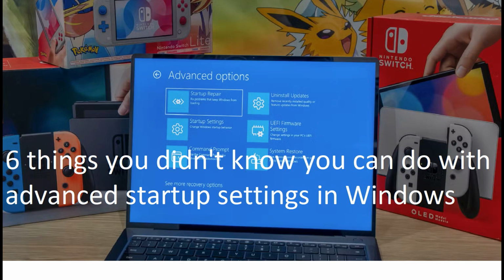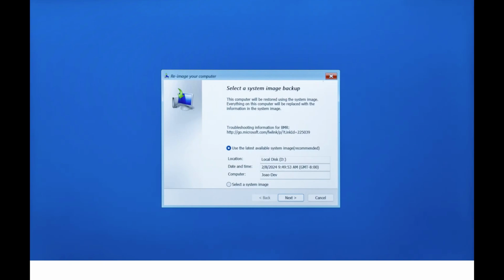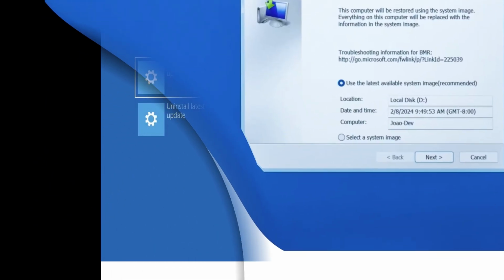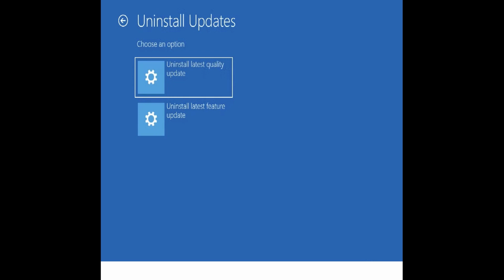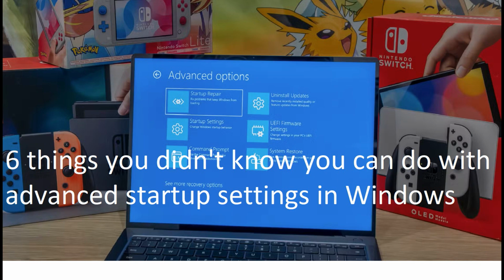6 things you didn't know you can do with advanced startup settings in Windows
6 things you didn't know you can do with advanced startup settings in Windows